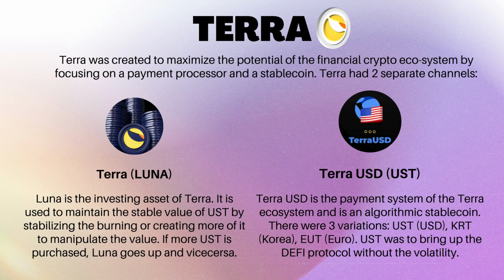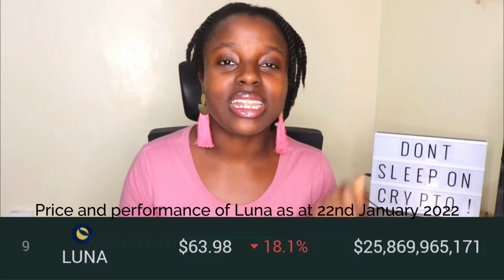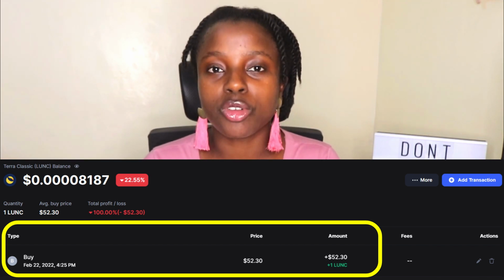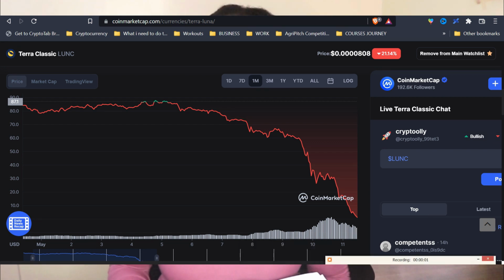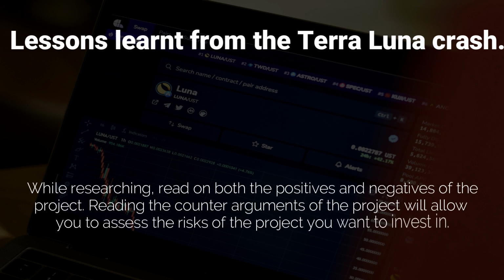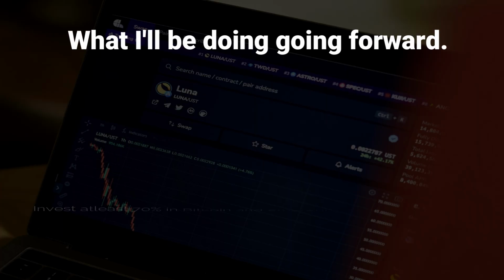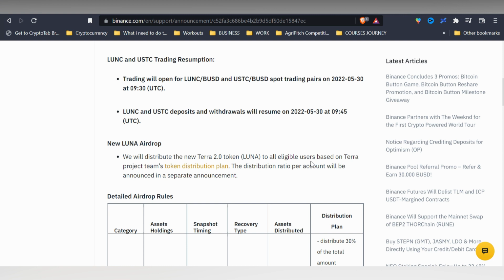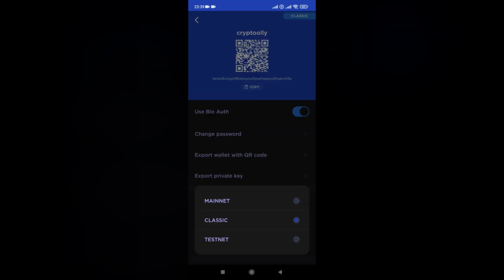TERRA LUNA CRASH Explained | How I LOST $200 IN THE LUNA/UST CRASH (Everything you need to know!)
In this video, we debunk the terra luna crash, terra luna crash explained, terra luna explained, terra luna crash debunked, terra luna debunked, terra luna crash, luna ust crash, and so much more. So, watch till the end, so that you don't miss out on all the useful tips.

VIDEOS RELATED TO THIS VIDEO:
👉How to EARN Passive Income with Crypto on Binance FLEXIBLE & LOCKED SAVINGS (Interests of upto 25%)

Let us know down below, did you lose money in the crash?

ONR CRYPTOCURRENCY COURSE is now available for sale!
This is a self-paced online course with 4 classes - Beginner, Intermediate, Binance and Expert. The 4 classes contain the Zoom Masterclass Recordings and PDF slides used in the classes.

Here is the link with all the details about the classes. Join us now!

I hope you are Excciiittteedddd and ready to know how to make money with Crypto!!! Reach out to Olive via Email or Instagram if you have questions about the classes.

Bitcoin - 18JJGwDuZj4fi1Ygwk9YcaozBBmzY27DV2
Ethereum - 0xD523FBcf6363FCb48B7c3c879cbA26e4250eAd9a
Litecoin (LTC) - LX7c3H9h4npf2T3vzQg1Sk2BLXosxrk9FA

CHAPTERS
00:00​  Intro + teaser.
00:38  Terra Luna crash.
01:04  What is Terra?
01:45 Sign up for our classes here
02:10  What is a stable coin?
02:43  What is an algorithmic stable coin?
03:15  Terra's ecosystem explained.
04:18  History of the failures of algorithmic stable coins.
05:39  Reasons Why I Invested in Luna.
07:13  Purchasing UST and investing in the Anchor protocol.
09:58  The Beginning of the downfall.
11:41  The Aftermath of the crash.
12:00  Lessons I've learned from this experience.
15:15  What I'll be doing going forward.
17:15  Terra 2.0, Revival plan and Airdrop details.
21:45  Final remarks on Terra Luna.
23:33 Why you should follow ONR on IG
24:10  Sneak peek of my first Miner.
24:53  Outro.

THANK YOU FOR CHOOSING TO LEARN FROM ONR. We appreciate you!
Look out for more videos explaining everything Crypto, Business, Investing and Money.

Finally...